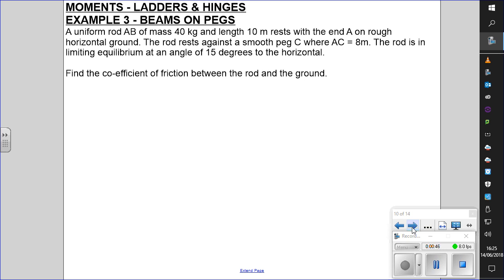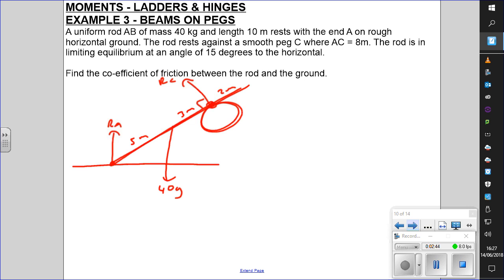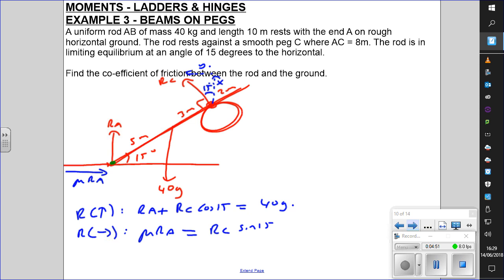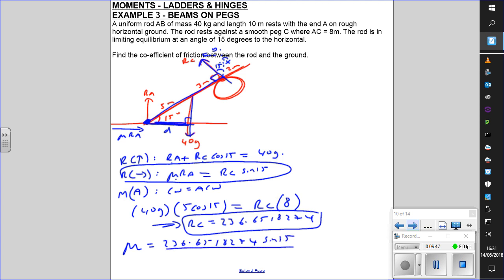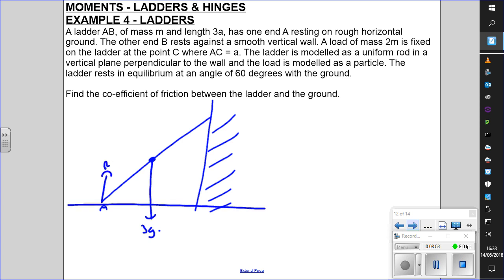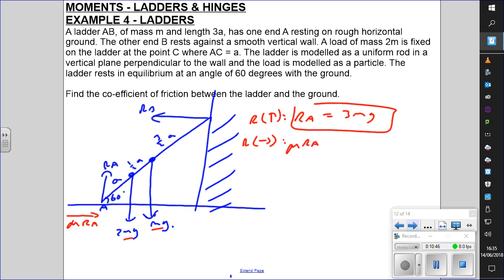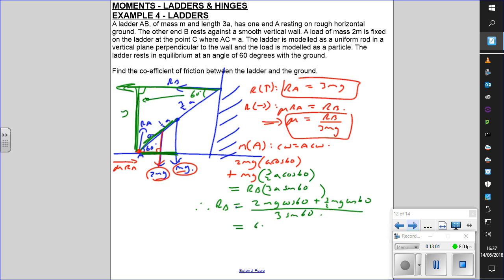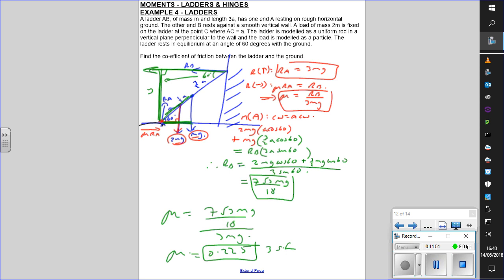COSBICMATHS MOMENTS LADDERS & HINGES 3